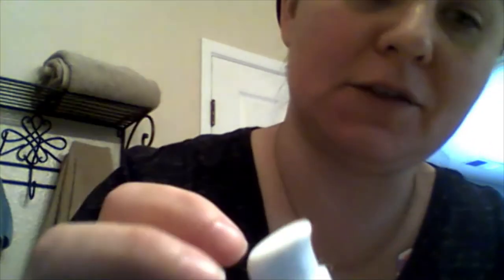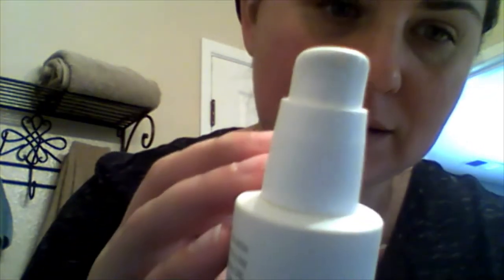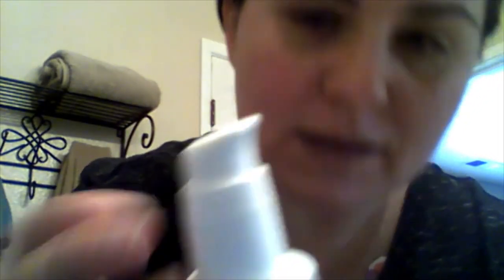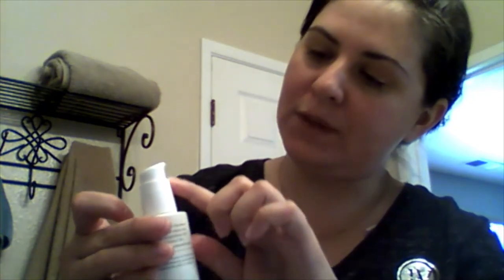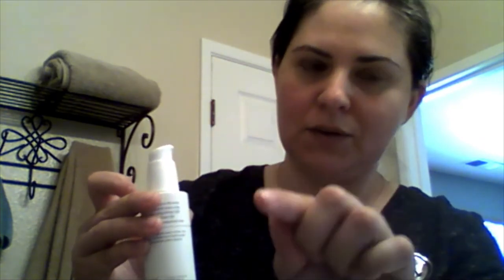Thrive Skin: Am/PM moisturizer and Detox Bar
Hi! My name is Valerie and I am a Le-Vel brand promoter. I usually focus on Thrive but today I am trying out the Thrive Skin  Moisturizer and Charcoal Detox Bar for the first time and I want to share this experience with you.

Customer accounts are free
Join today